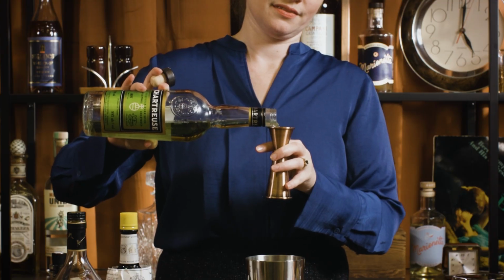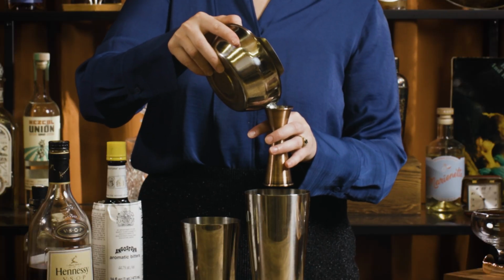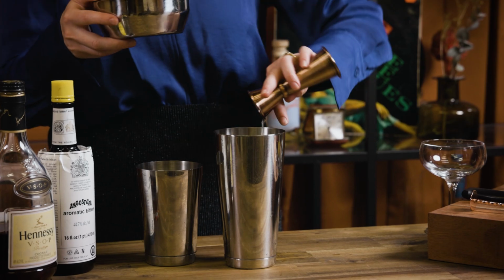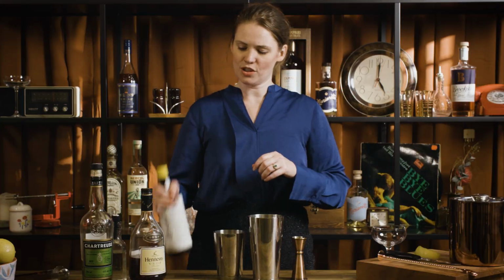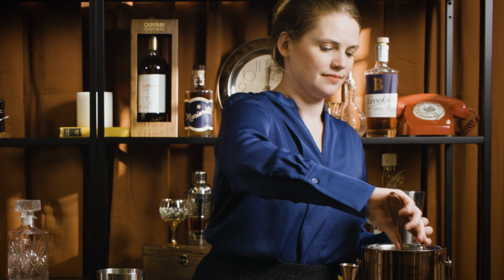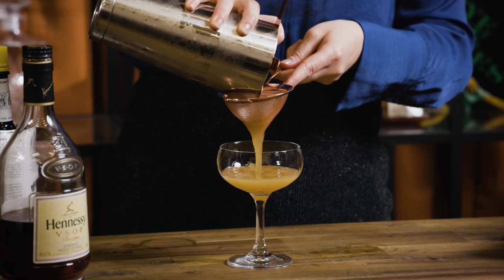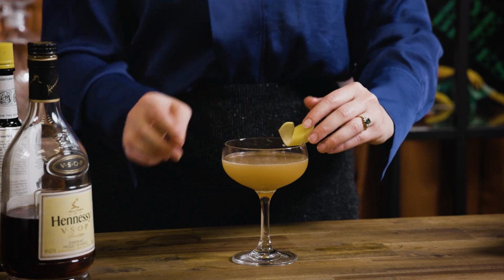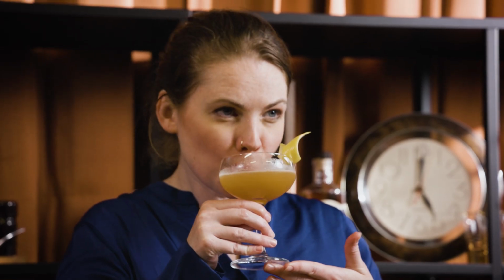Ooh La La! Try this Brandy Cocktail with a French spin - how to make a CHAMPS ELYSEE cocktail, FAST!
A juicy and herbal Sour style cocktail!

45ml (1 1/2 oz) brandy
15ml (1/2 oz) Chartreuse
20ml (2/3 oz) lemon juice
10ml (1/3 oz) sugar syrup
Glassware: coupe or martini
Garnish: lemon twist

Or available at certain bookstores.